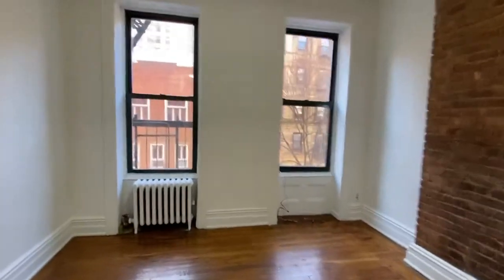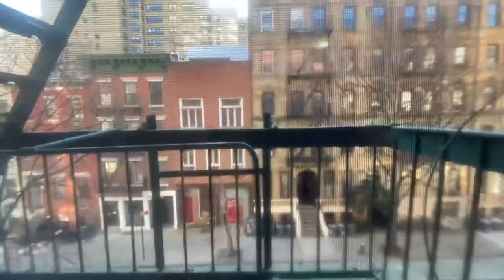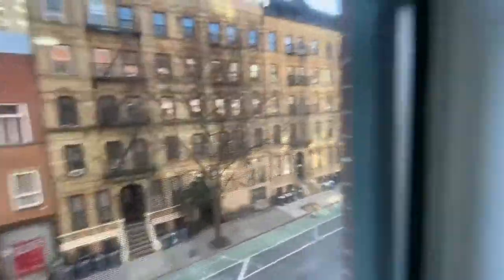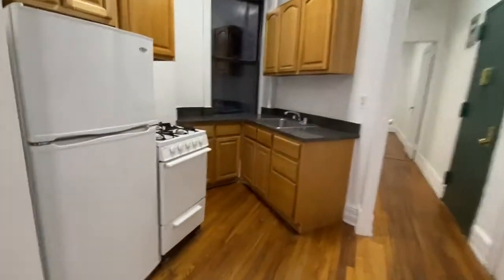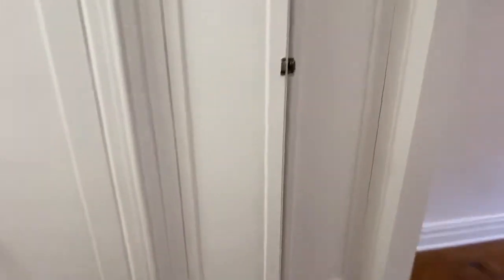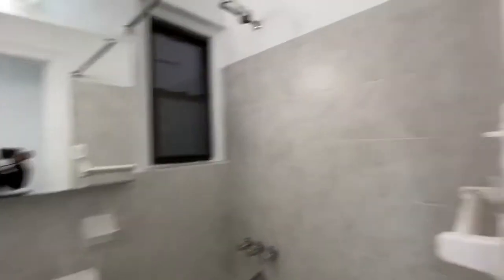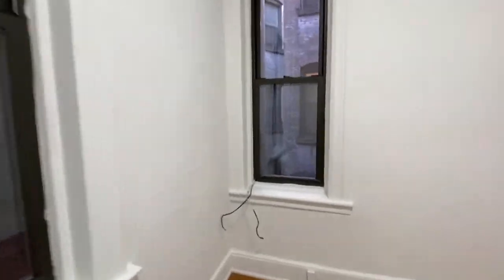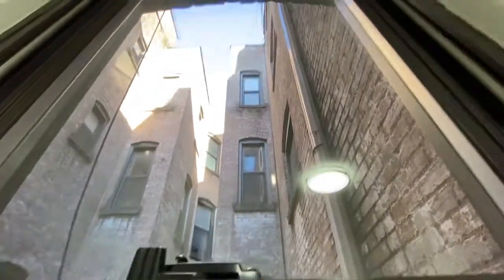237 26th 3E